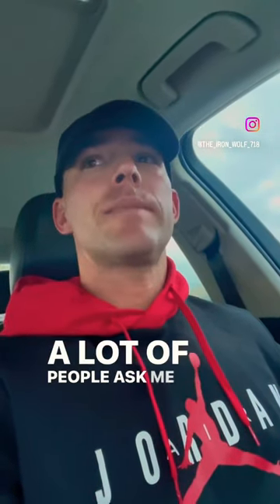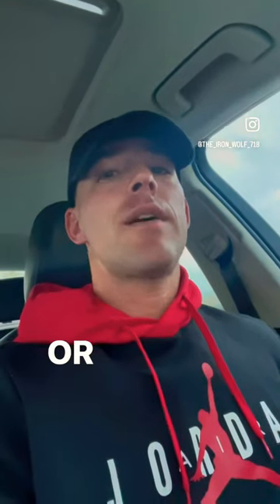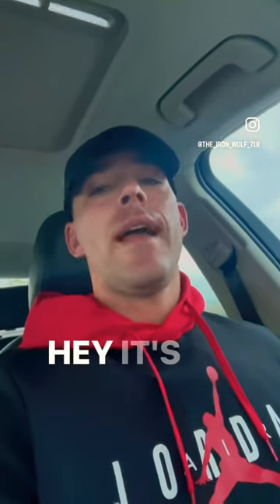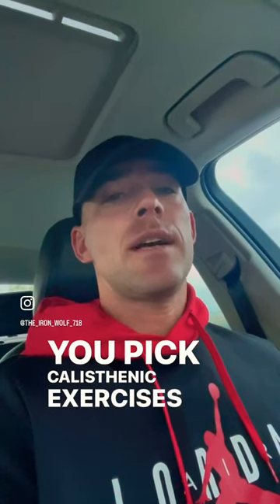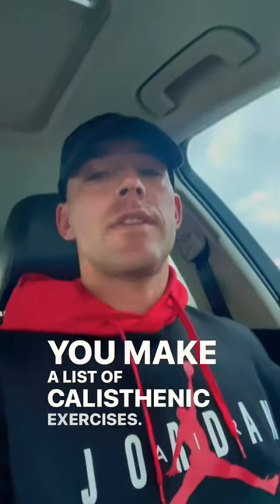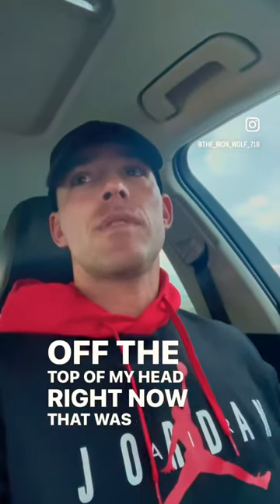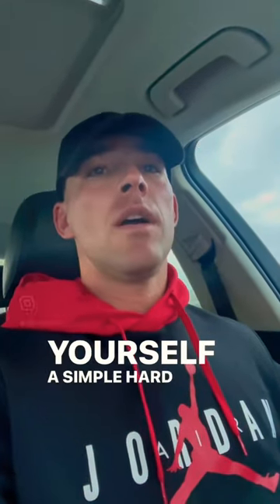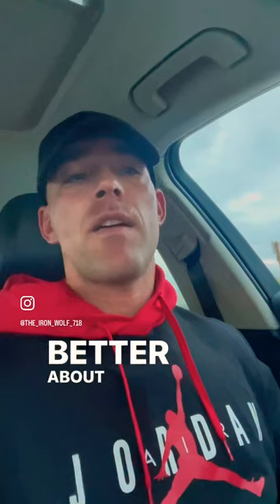How to build a “grinder” style military workout routine